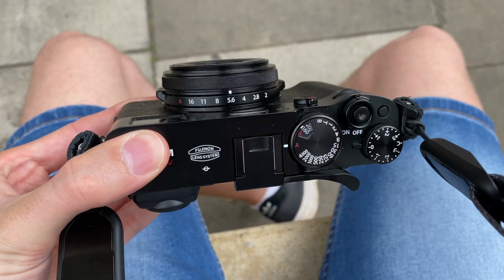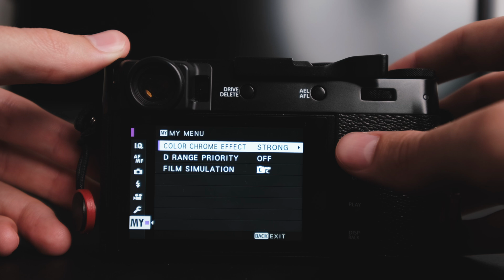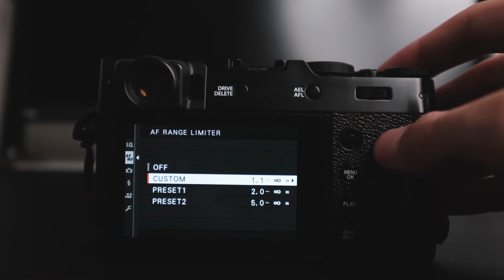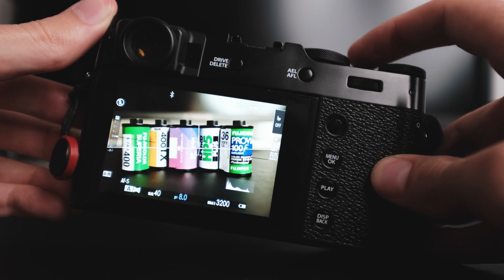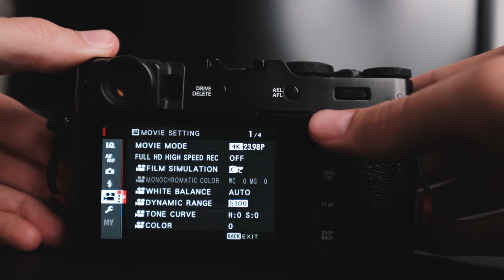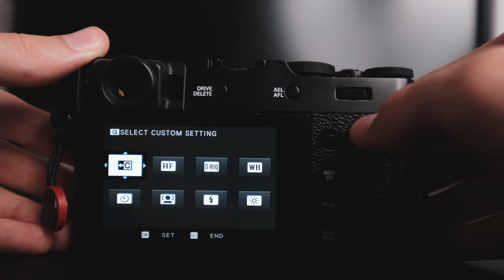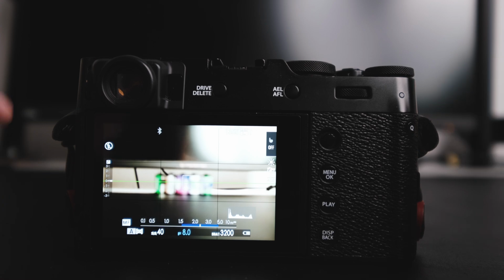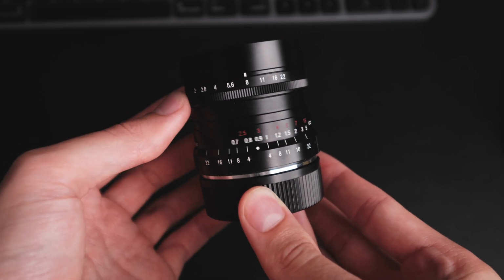EVEN MORE FUJIFILM X100V SETTINGS - TO GET THE MOST OUT OF YOUR CAMERA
Hi All,

After the success of the previous video I did regarding Fuji X100V settings I thought it was about time that I do another! The way that I have used my Fujifilm X100V over the last 6 months has been constantly evolving and here are a few more that I've been using!